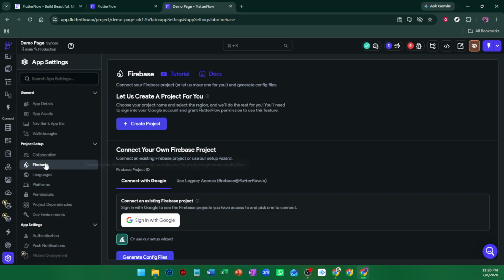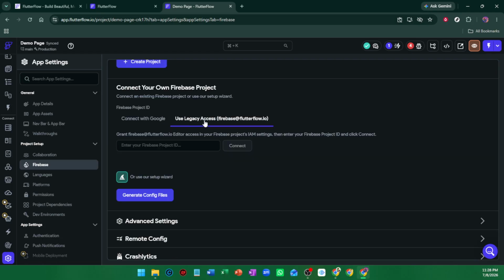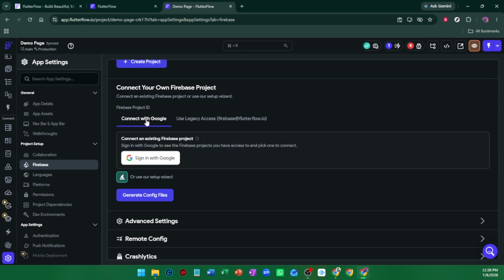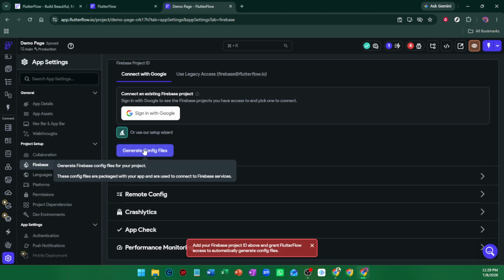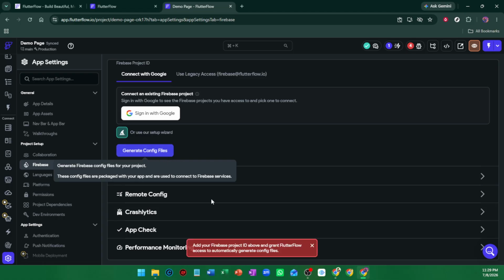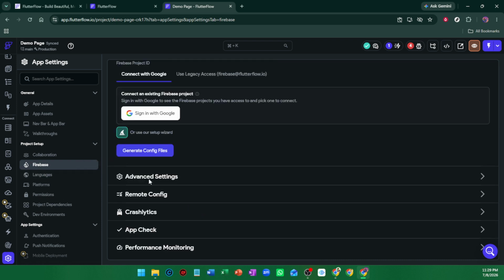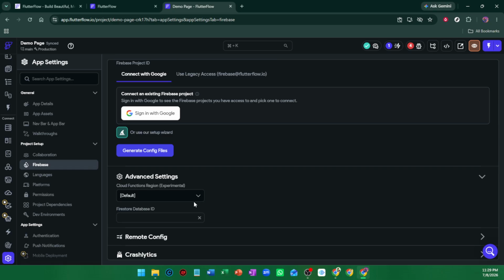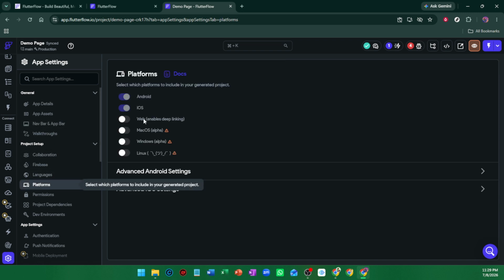How to Fix FlutterFlow Deployment Errors [2026 Guide]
In today's video we cover: fix FlutterFlow deployment errors, FlutterFlow deployment failed tutorial 2026, how to fix FlutterFlow deploy errors step by step, FlutterFlow web deployment not working, fix FlutterFlow build failed errors, FlutterFlow app publishing errors, troubleshoot FlutterFlow deployment logs, Firebase hosting deployment error FlutterFlow, FlutterFlow custom domain deployment issue, fix missing environment variables FlutterFlow, Android build deployment errors FlutterFlow, iOS build deployment errors FlutterFlow, FlutterFlow web app not loading, no code app deployment troubleshooting, FlutterFlow beginner guide, FlutterFlow tips and tricks, FlutterFlow full guide 2026, app development training video, deploy FlutterFlow app successfully, FlutterFlow publishing workflow, fix FlutterFlow project configuration errors